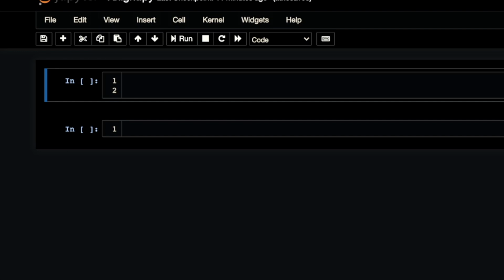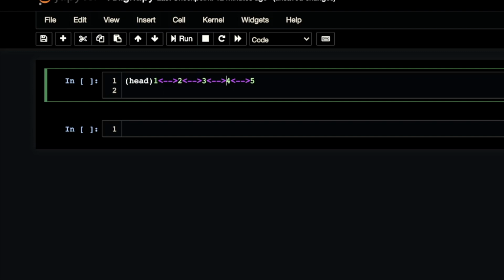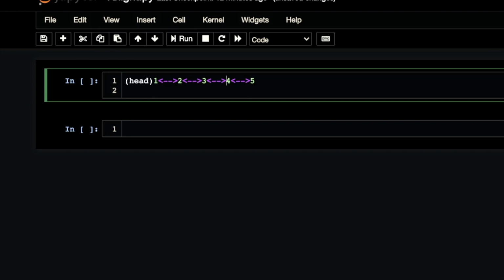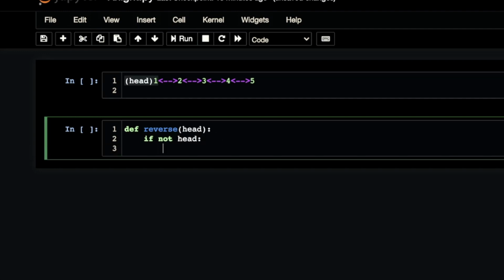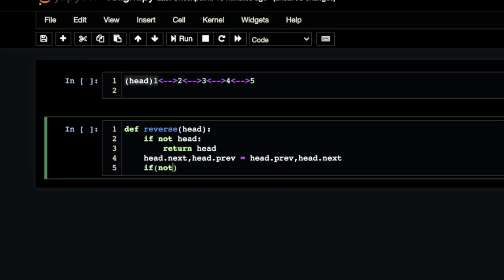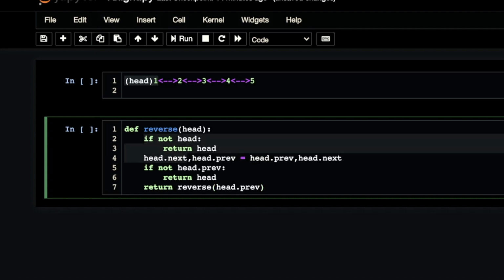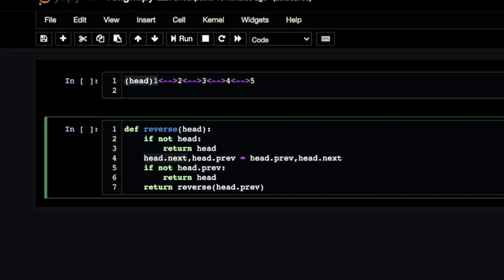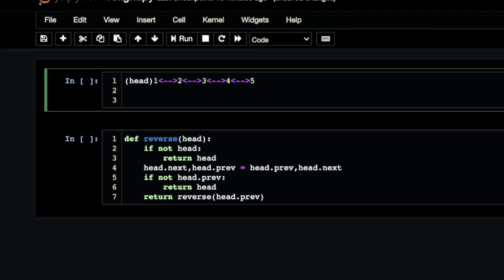Recursive function to reverse a doubly linked list | Interview question 2020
In this video, one of our knights teachers how to recursively reverse a doubly linked list.